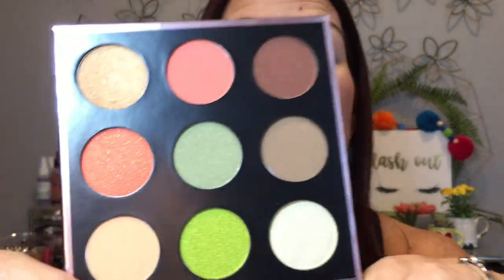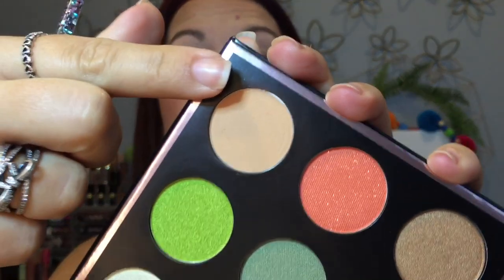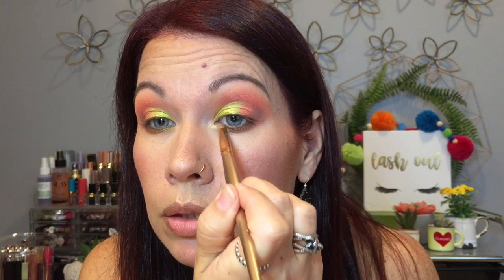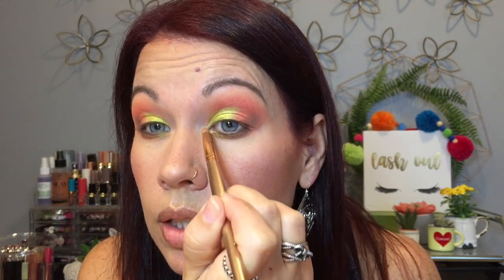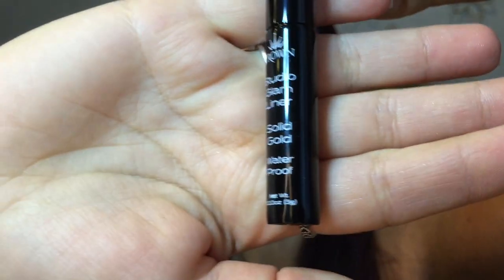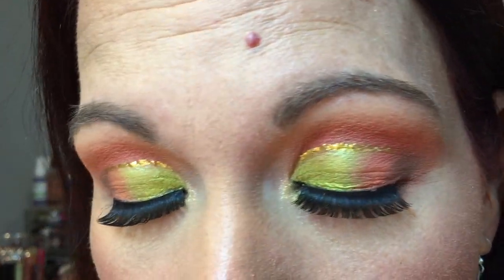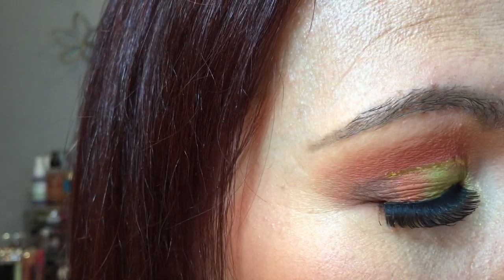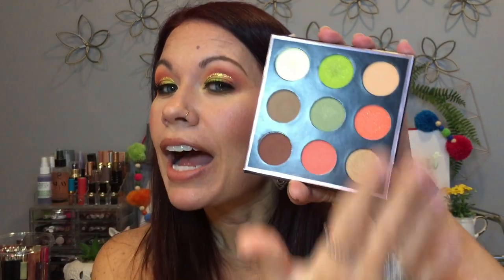Makeup Geek | Single Shadows | Hilarious Summer/Camping Stories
This video was a long time coming, but I'm finally playing with the second palette I put together with single shadows from Makeup Geek! Why in the world did I take so long? Spoiler Alert: I LOVE THEM! Check out the "extra" look I did and hear some funny camping stories from my childhood days and honeymoon!

***LET'S CHAT***